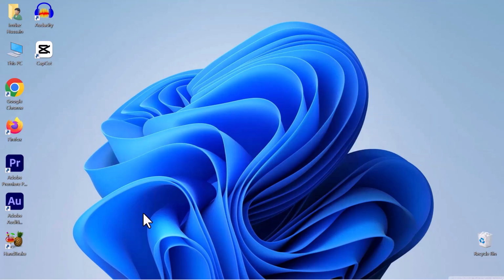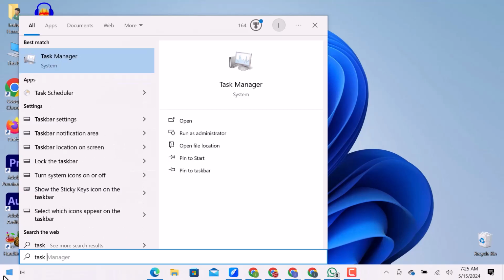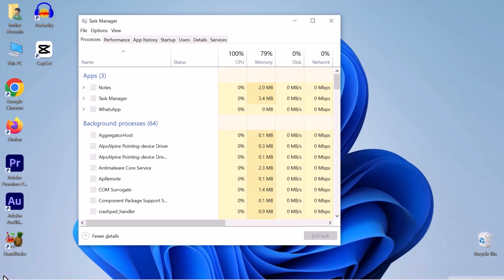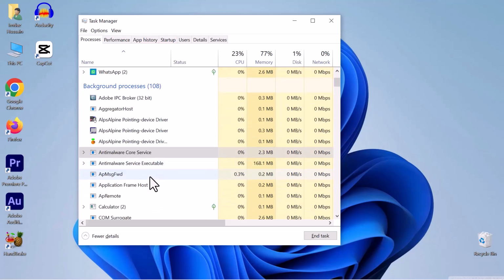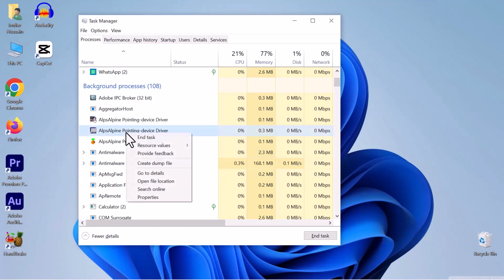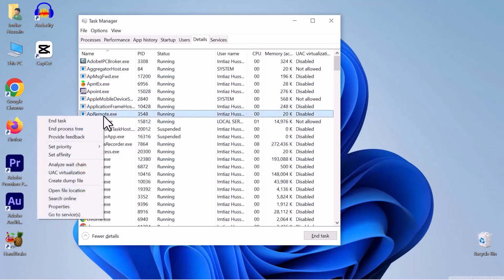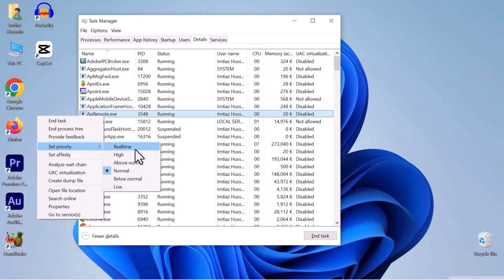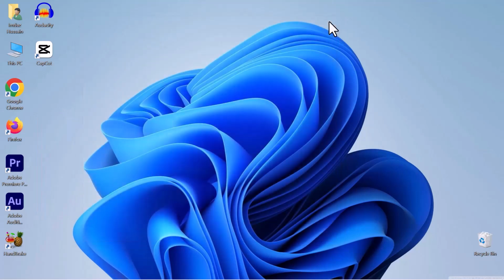How to Set a Priority in Task Manager in Windows 10 (2024)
In this informative YouTube video, we will guide you through the process of setting priority in Task Manager on Windows 10. Understanding how to prioritize tasks can greatly enhance your productivity and ensure that important processes receive the necessary resources. Follow our step-by-step instructions to learn how to adjust priority levels for various applications and processes in Task Manager.